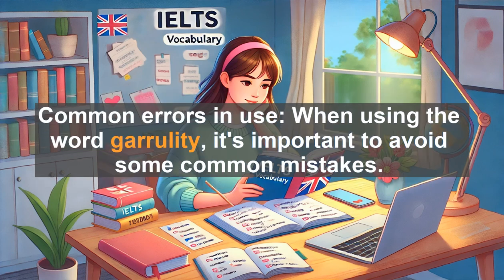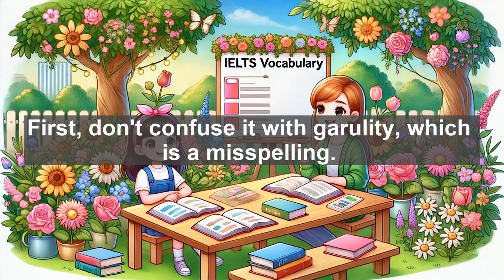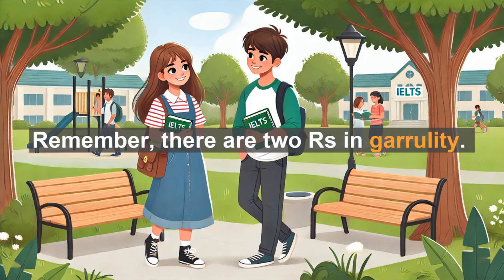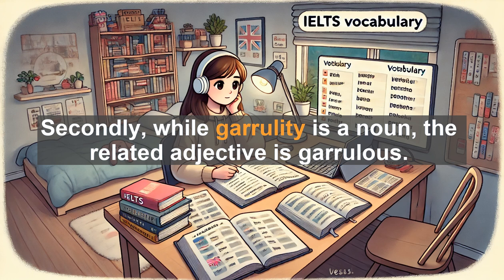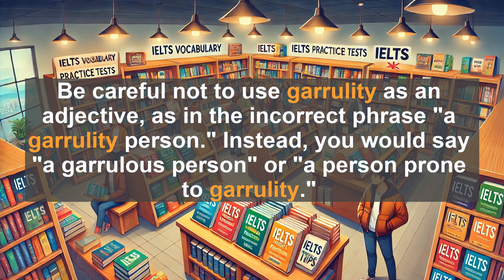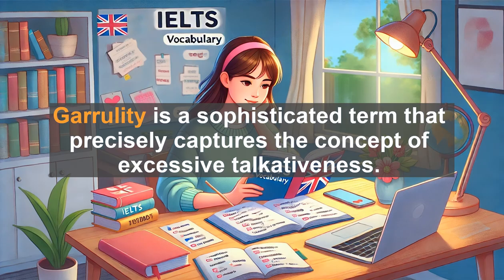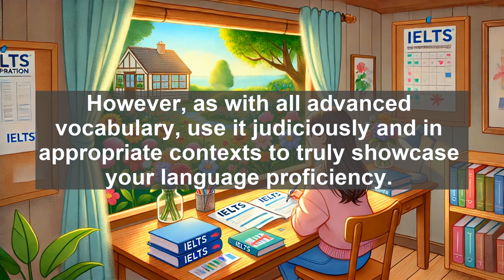IELTS 9.0 Vocabulary Lesson: Garrulity - Meaning, Common errors, Synonyms and Antonyms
Learn about 'garrulity', an advanced IELTS vocabulary word describing excessive talkativeness. This video covers its meaning, etymology, synonyms, antonyms, usage examples, and common mistakes to avoid. Enhance your English vocabulary and boost your IELTS score with this precise term for describing chatty behavior.